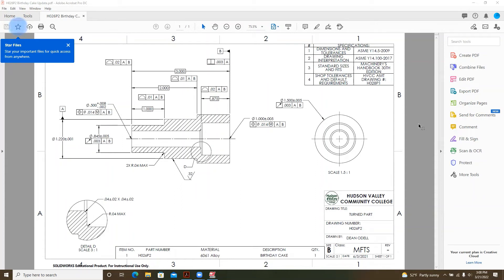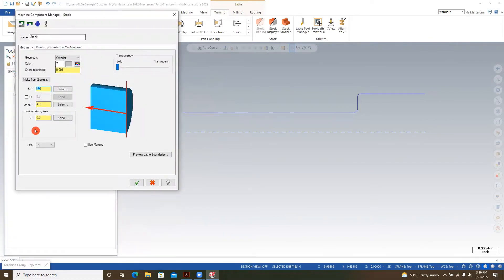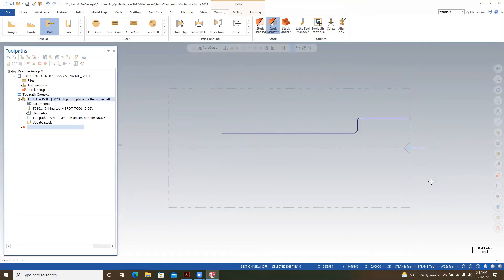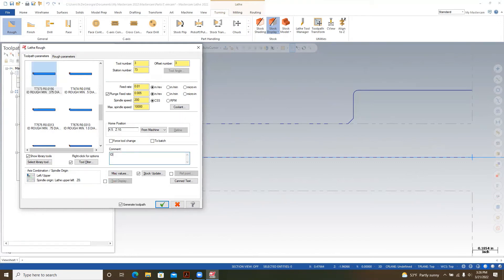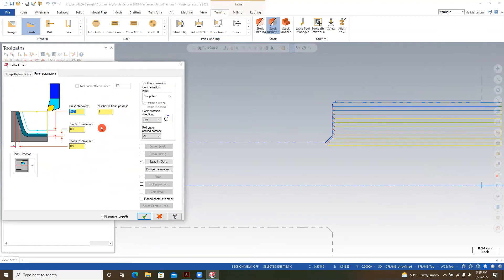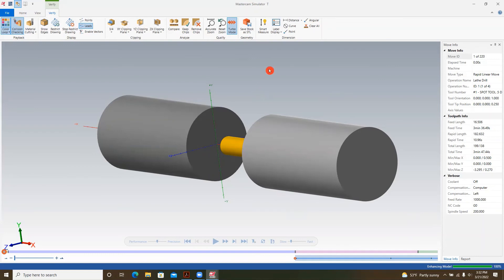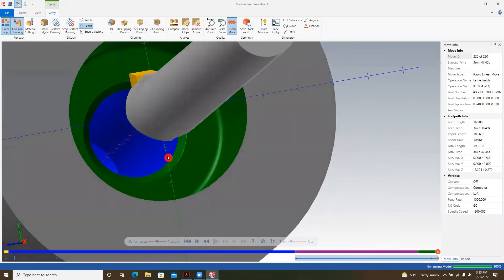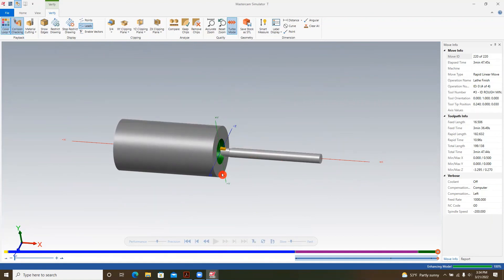Spot drilling, drilling and boring with Mastercam.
This video contains simple programming for spot drilling, drilling and boring using Mastercam.